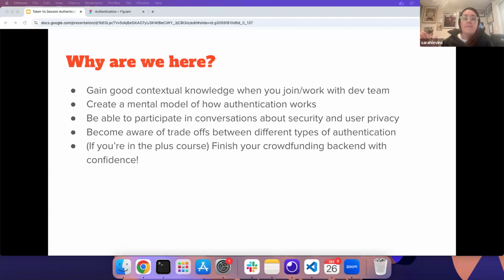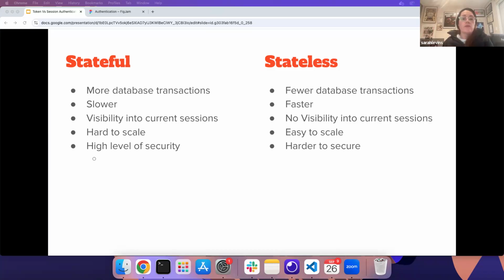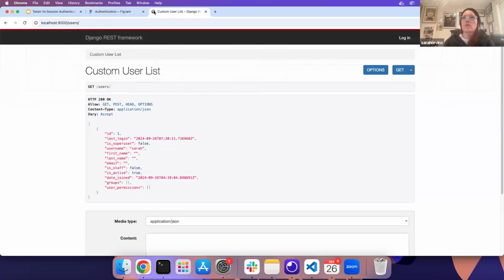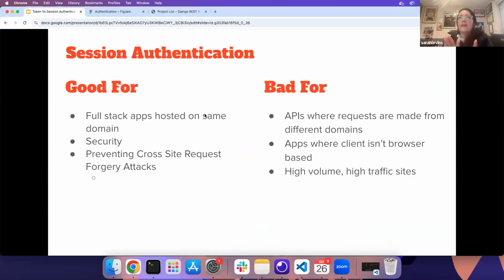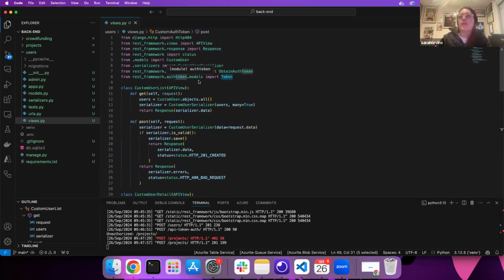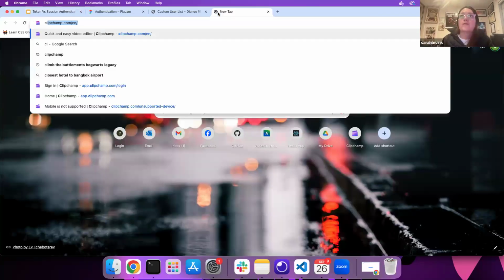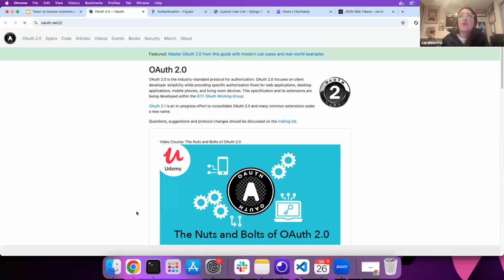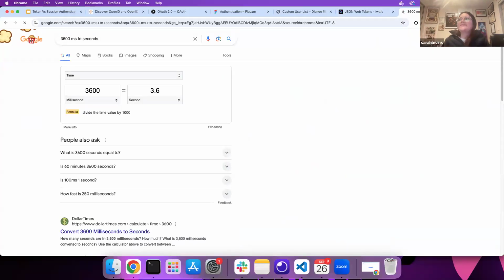Session vs Token Authentication masterclass hosted by Sarah Levins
In this webinar Sarah Levins explains all things authentication